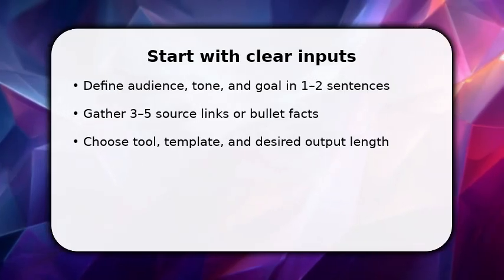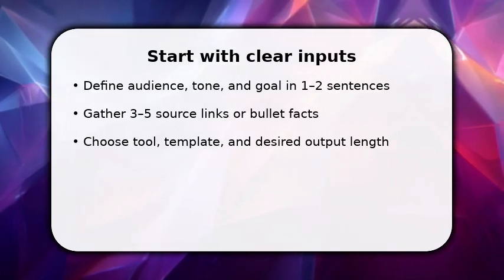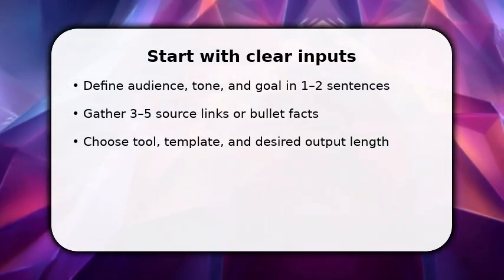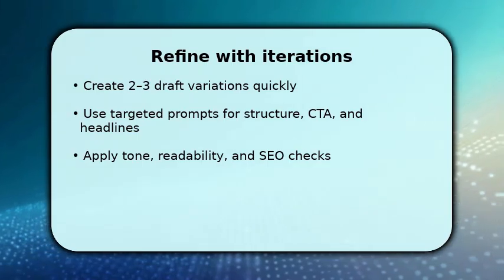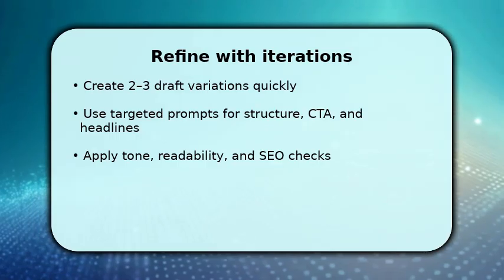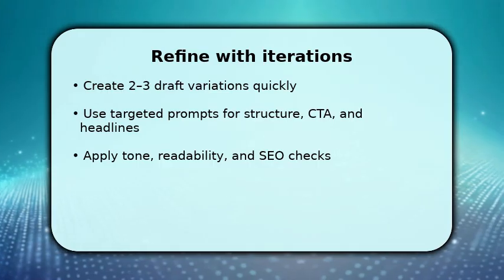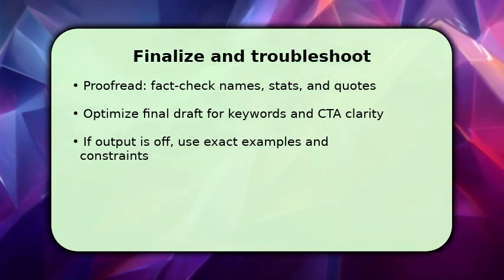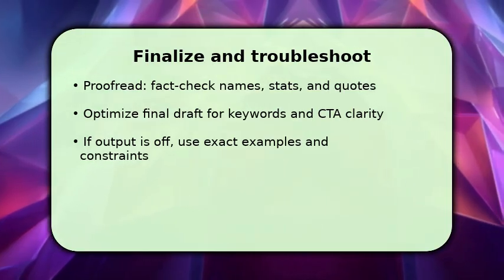How to Use Ai Tools for Content Writing - Easy Guide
Dive into the world of content creation as we unveil an easy guide on leveraging AI tools for writing. Discover how artificial intelligence can streamline your workflow, enhance creativity and maintain consistency in style across various projects.

AI Writing Tools,